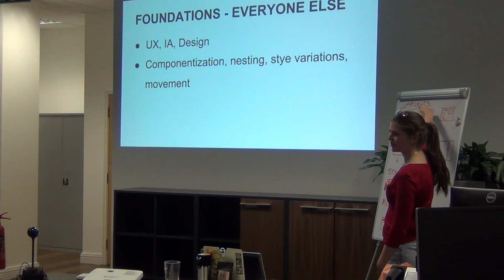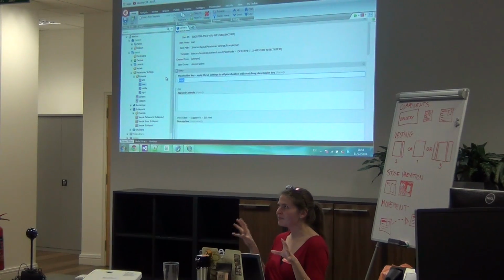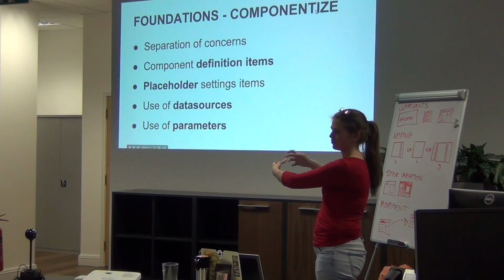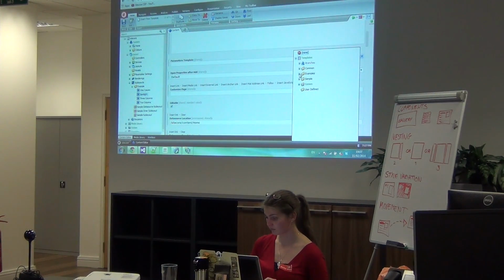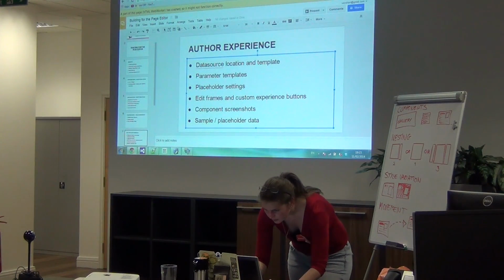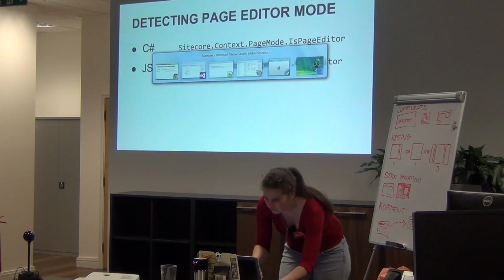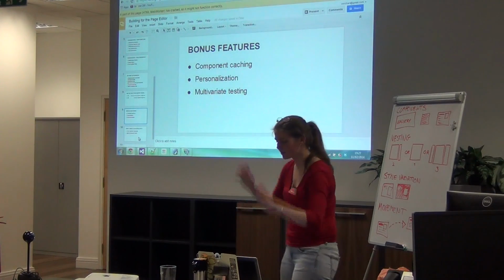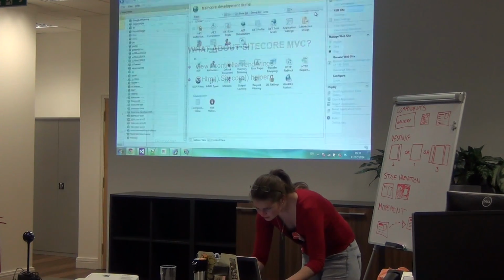Sitecore UK Technical User Group Videos - 2014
Martina Welander, Technical Consulting Engineer at Sitecore presents 'Building for the Page Editor' at the Sitecore UK Technical User Group - Bristol meeting at the Sitecore Bristol office on 11th February 2014